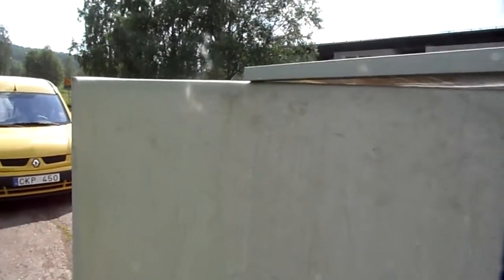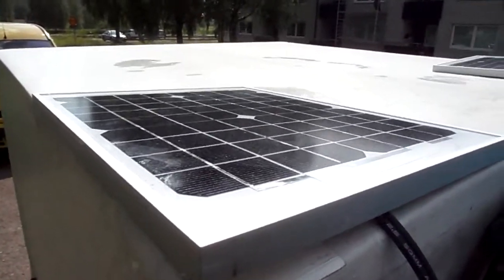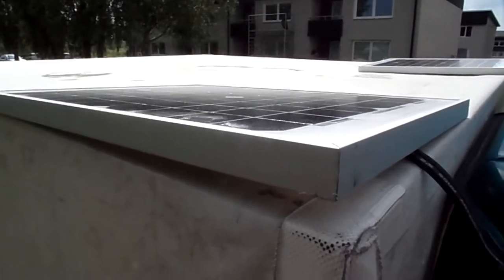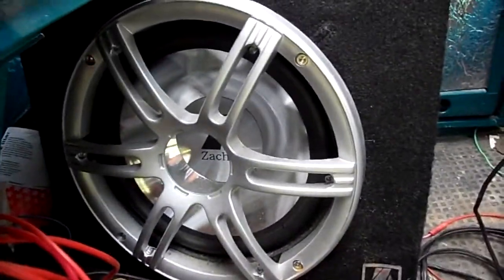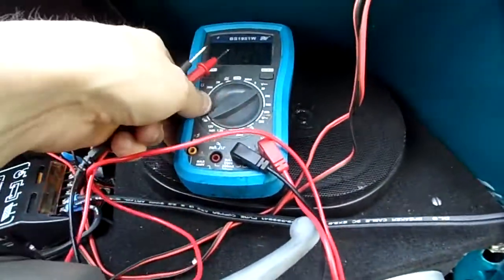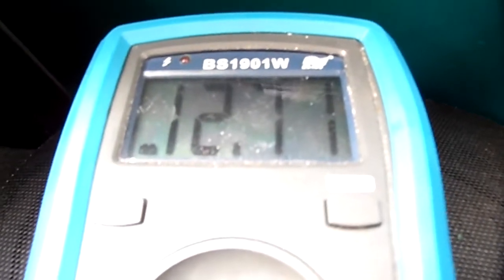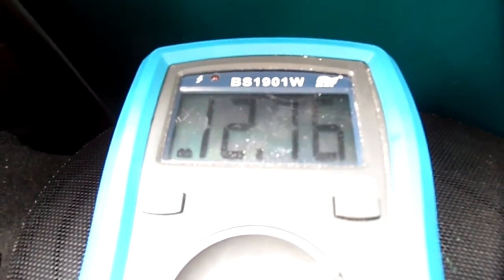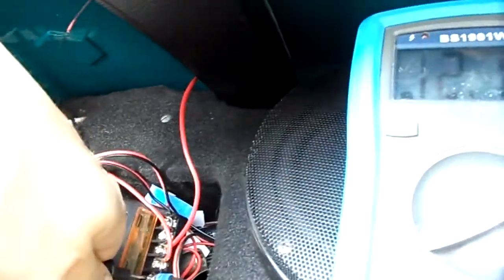Piaggio Ape 50 With 2 x 10 watt solar panels (testing)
Hello! again now i have sun :) and i can try my new 2 x 10 watt solar panels so my battery get charging without any cable charger, my 10 inch subwoffer suck the power out from battery so i need more power and hope this do what i want, maybe it be more and bigger solar panels in the future but now i first must fasten this two and see how it work. i will upload a new video then i have fasten this two, Whats all for now see you later and thank´s for looking on my video.